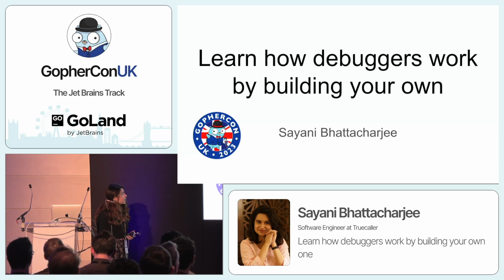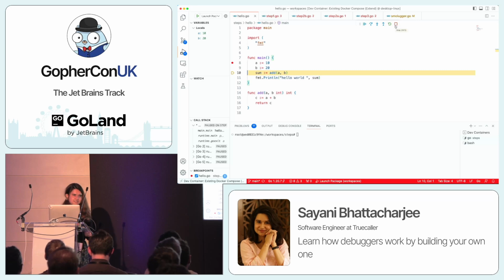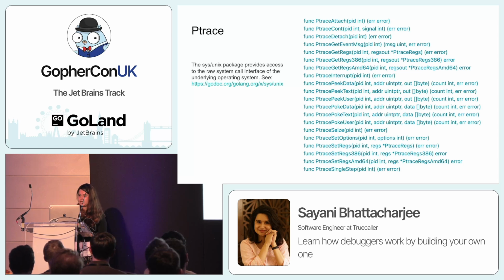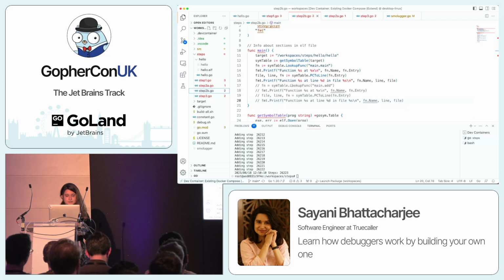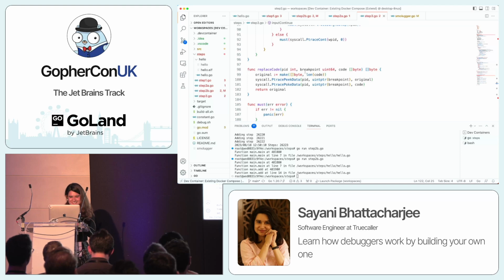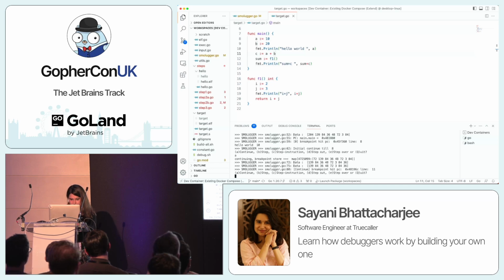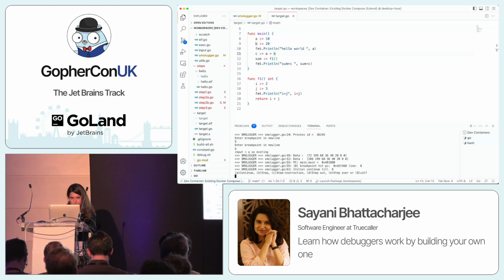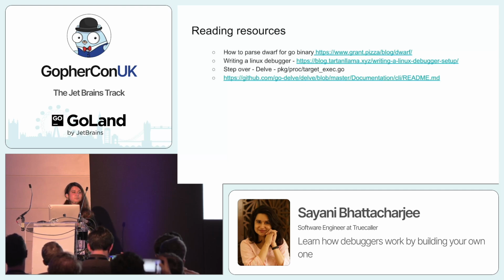Learn how debuggers work by building your own one - Sayani Bhattacharjee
Debuggers are one of the most useful tools while reading and writing code. Ever wondered if you can build your own? In this talk, we will learn and build one.

- How to move beyond putting print statements while debugging code? How to pause the code at execution and inspect variables at that instance?

- Delve is a popular debugger in Go that is used by IDEs like Goland, VScode, vim-go. This talk aims to go through the basic architecture of delve, the features, and components of every layer, and understand stack trace.

- We will walk through a sample program and set breakpoints, and get the address of the instruction in the debug output of the assembly language, which is encoded in DWARF format, and then parse it. We will talk about various debugging information entries that DWARF defines.

- We will see how to use ptrace to rewrite data in the above address

- Next, we will learn how CPU registers can be manipulated usingPtraceGetRegs and PtraceSetRegs.

- The sample code will also demonstrate how step into, step out works in a procedure